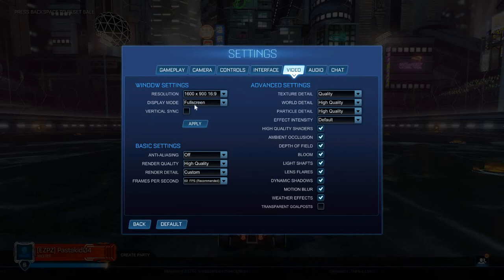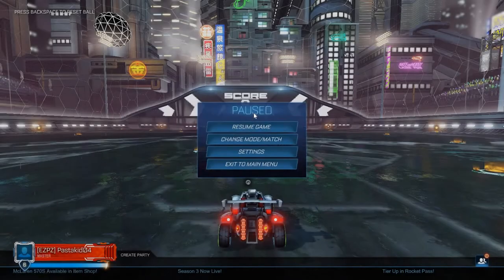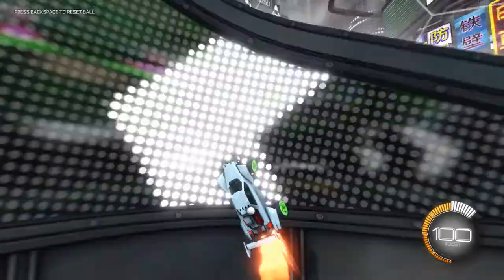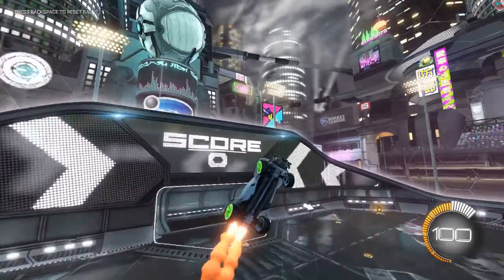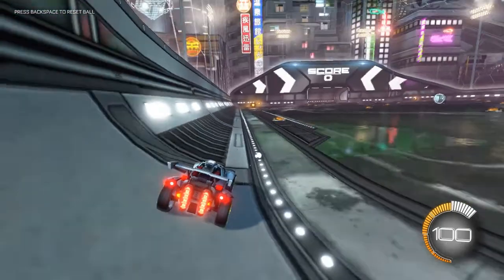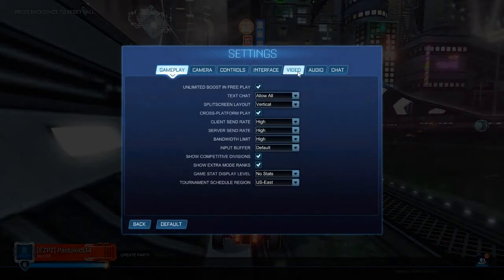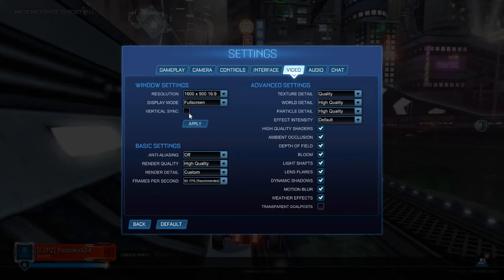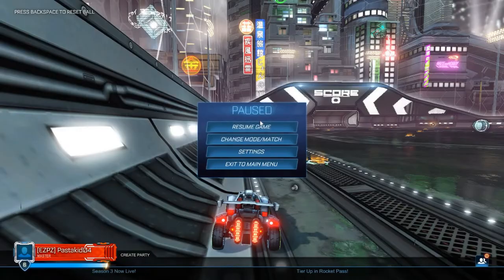HOW TO FIX FLICKERING/STUTTERS in video games (full screen mode)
this is how to fix flickering screen in videos. you cannot see the flickering in this video because the monitor is the problem not the computer.

THE SETTING IS CALLED: Vsync/vertical sync

I have a 60 hertz monitor which is probably the problem

if you guys are wondering my specs comment down bellow but its not that important

if this doesn't work go to this link he shows a lot of choices on how to fix it ➜